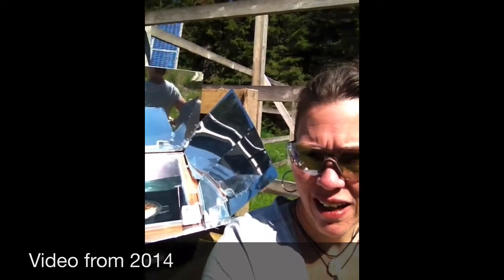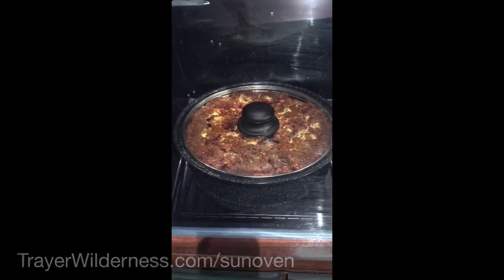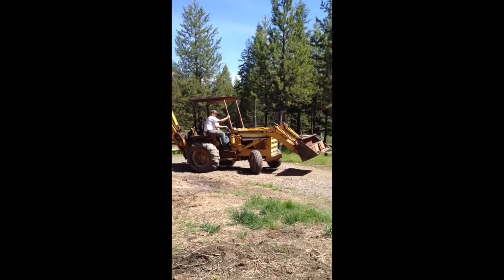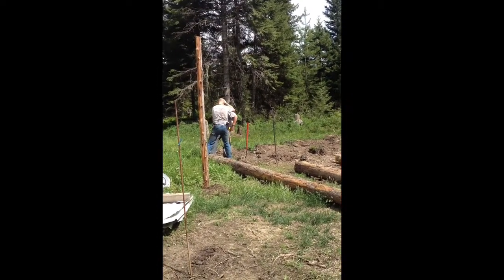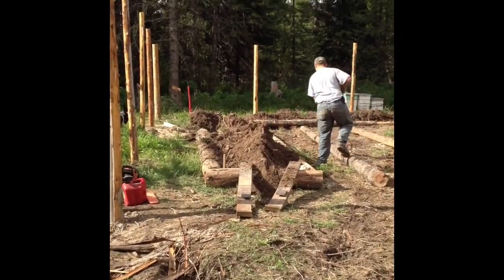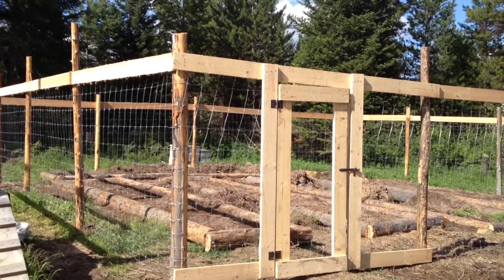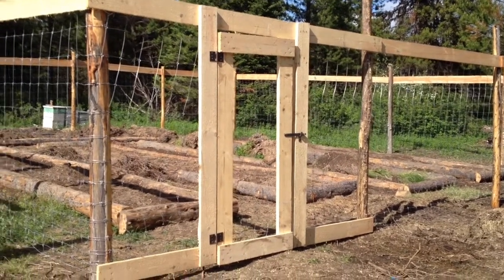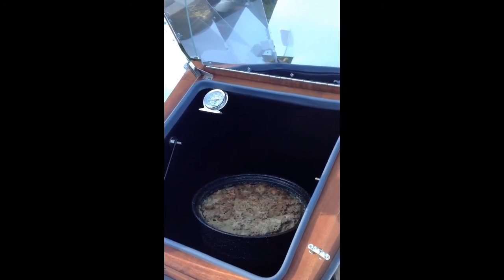Our 40 x 40 Fenced Garden & Shepherd's Pie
Today's video is from 2014.  I am making a shepherd's pie in the All American Sun Oven and the Mountain Man and (a younger version) of Mountain Ben were setting up our new garden! YAY!

Tammy's book How To Embrace An Off-Grid Lifestyle: Our Lifestyle & A Step By Step Look At The Lifestyle, available in e-book and print was published in January and can be found

Listen in on the Mountain Woman Radio show every Wednesday on iTunes or on our website.
You can find us on all social media and see a lot of behind the scenes pics on Instagram - join us